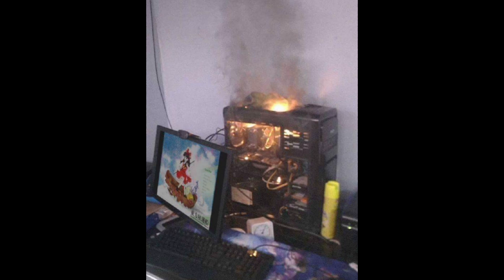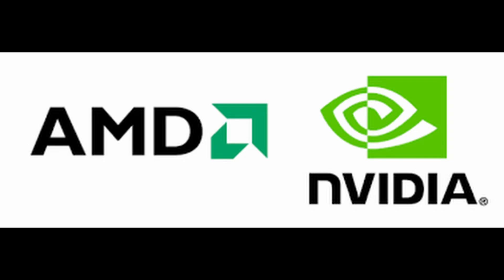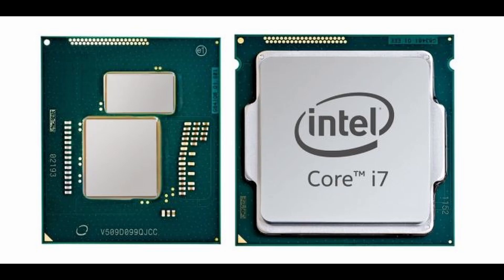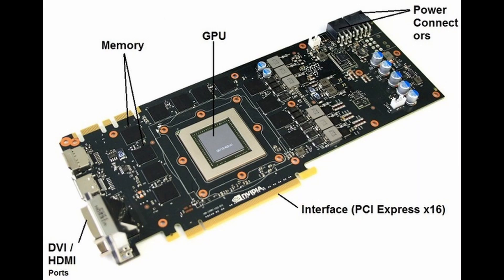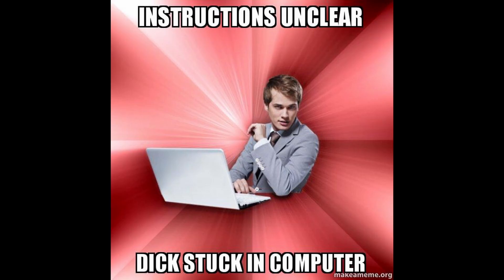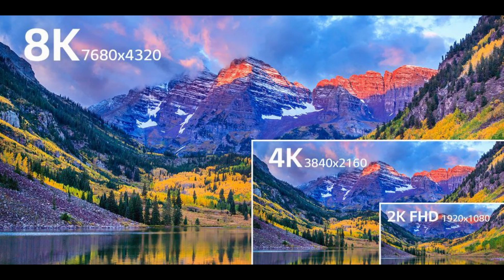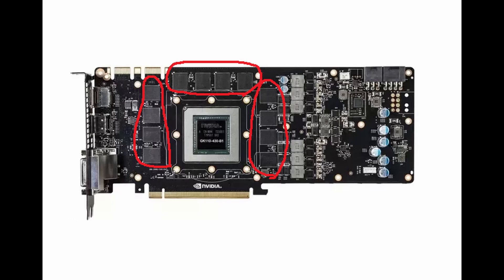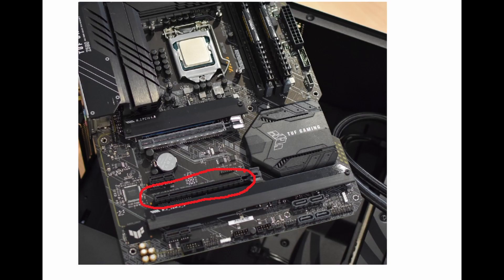What is a Graphics card and how does it work?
A very cool and interesting video about what Graphics cards are and how they work. Did I mention that it is a very cool and interesting video yet? because it is. Remember it is a cool and interesting video. Cool.